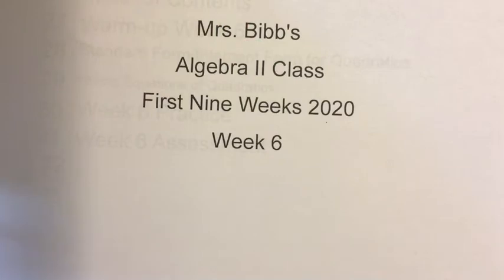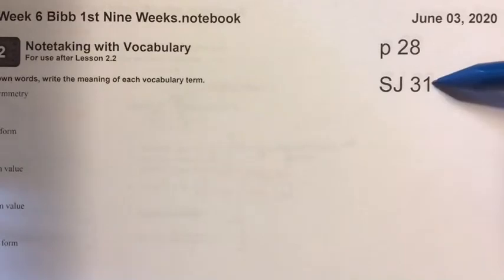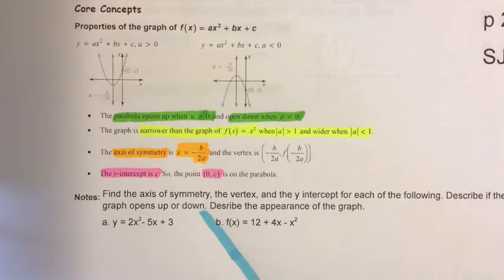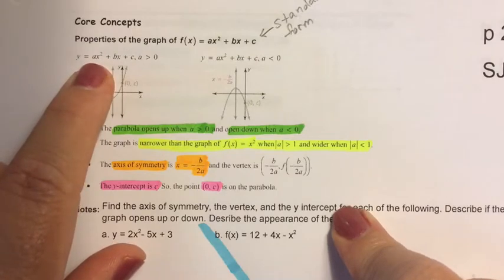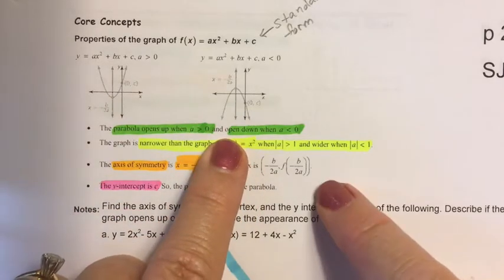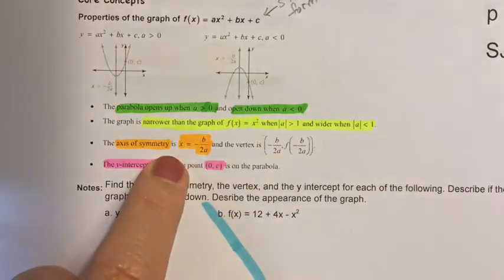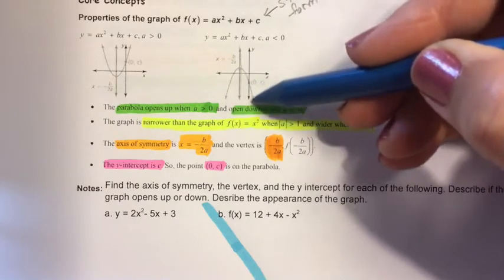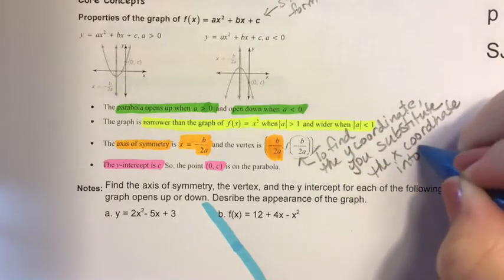Week 6 Part 1